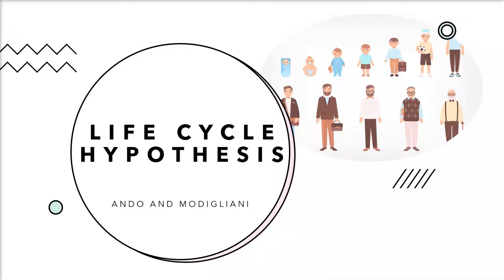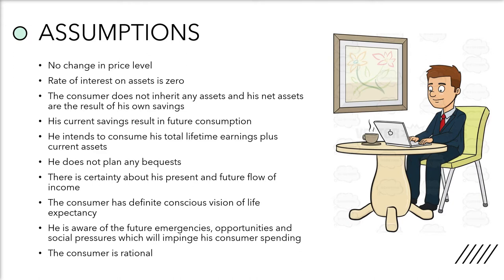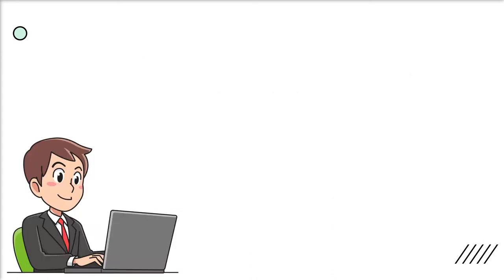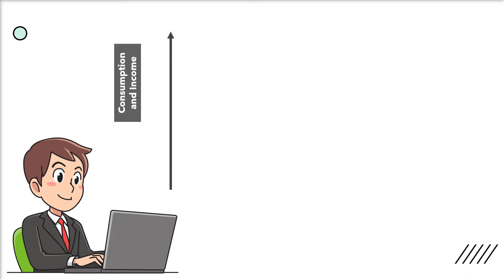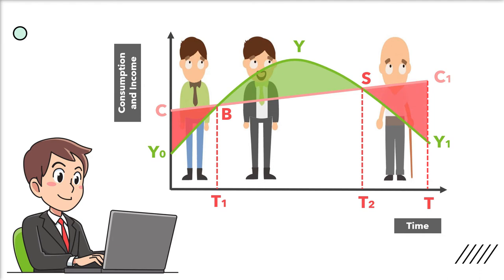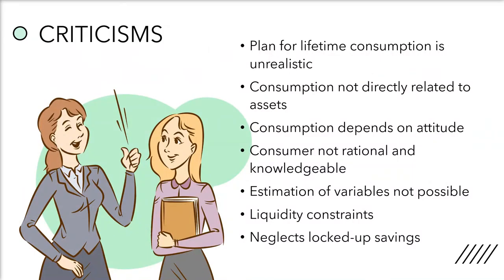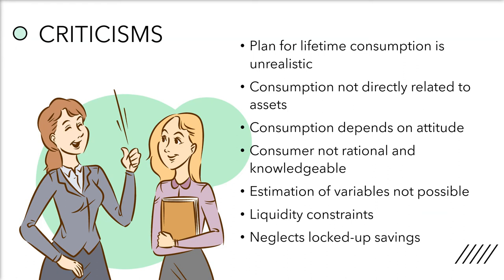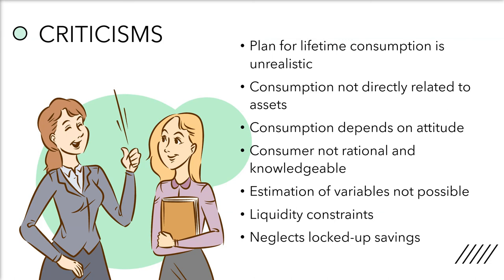Life Cycle Hypothesis | Ando and Modigliani | Macroeconomics